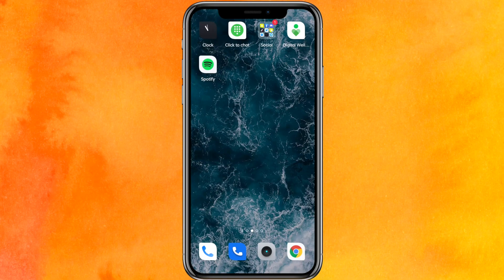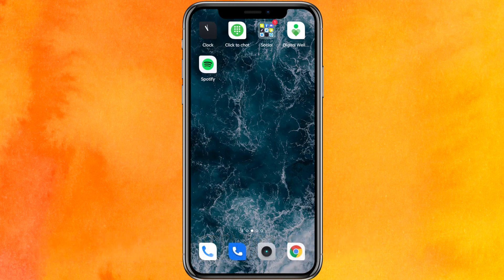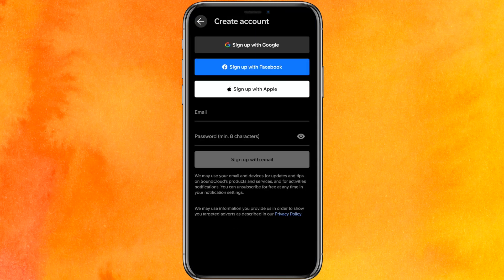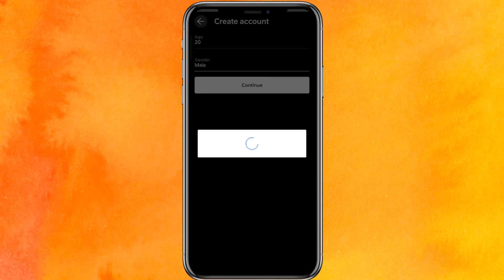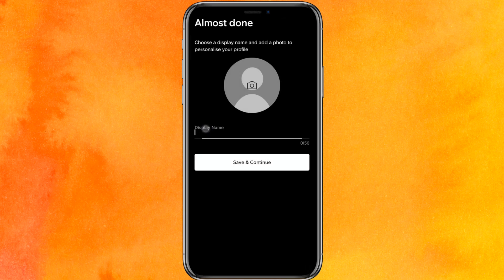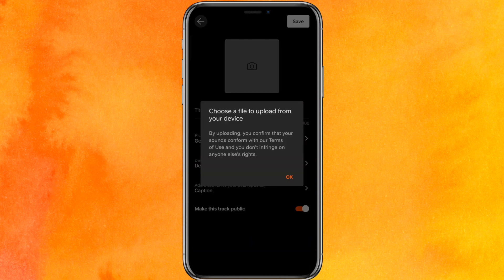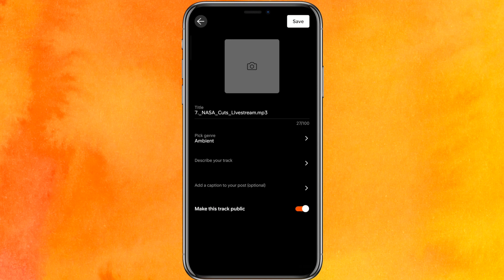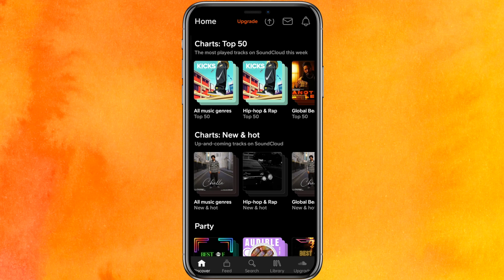✅ How To Upload Music To Soundcloud On Android 🔴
About this product:

SoundCloud is a German music streaming service that enables its users to upload, promote, and share audio. Founded in 2007 by Alexander Ljung and Eric Wahlforss, SoundCloud is one of the largest music streaming services in the world and is available in 190 countries and territories.